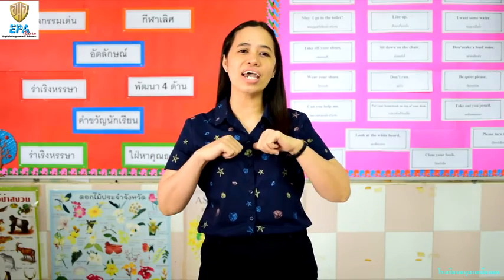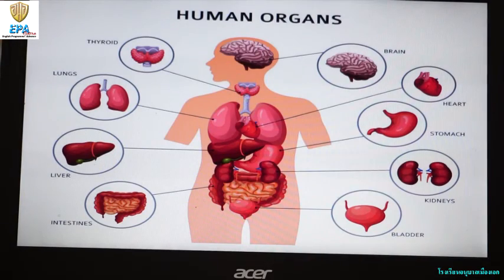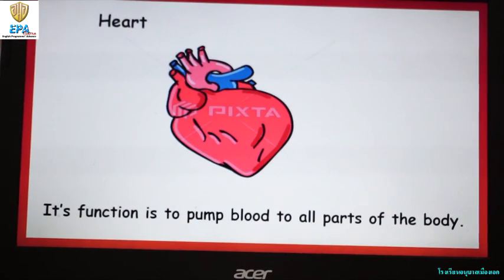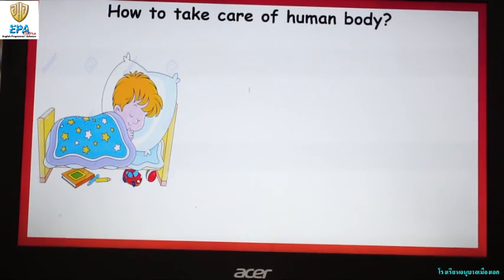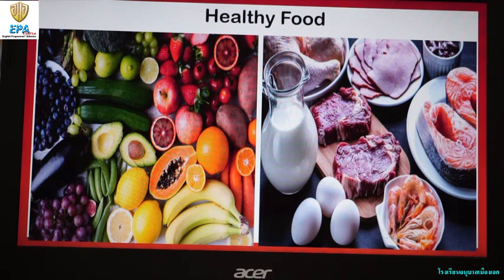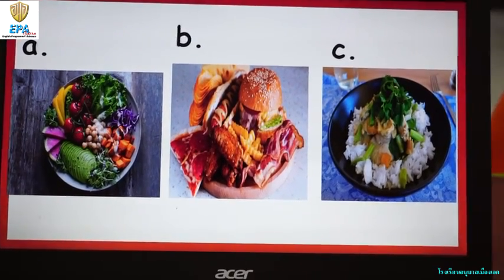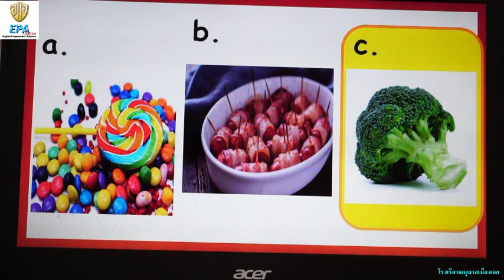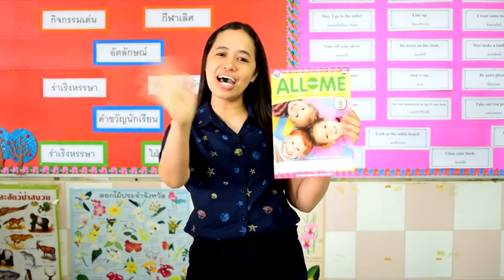MAK (K.3)(Term 1) 1. ALL ABOUT ME (EP.2)